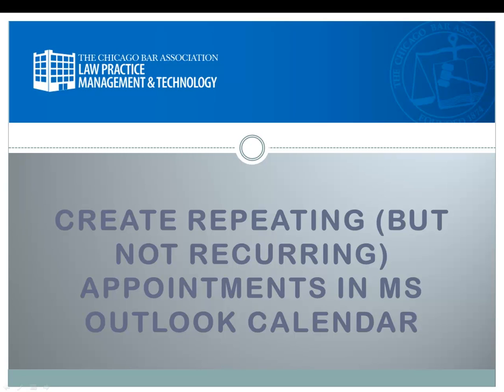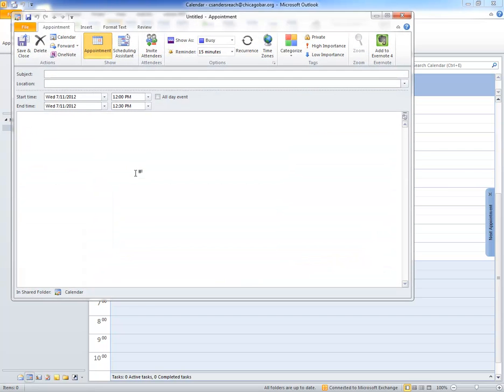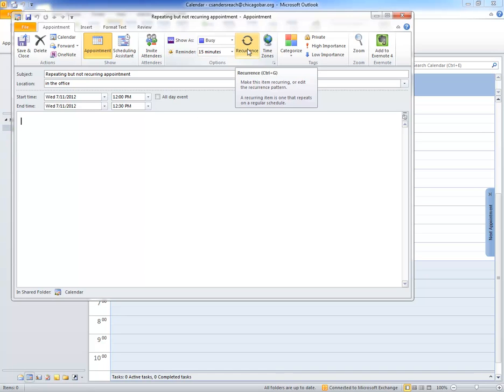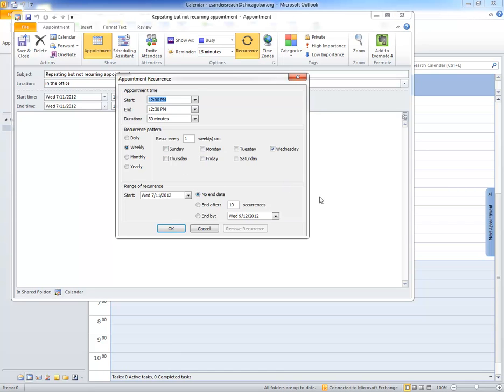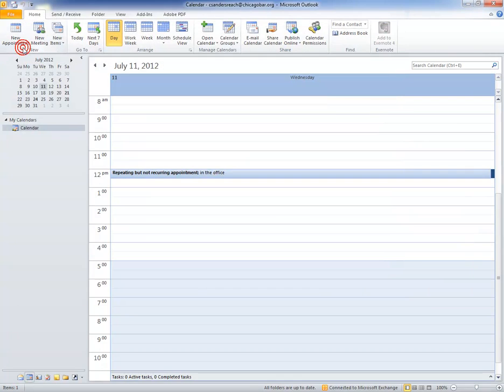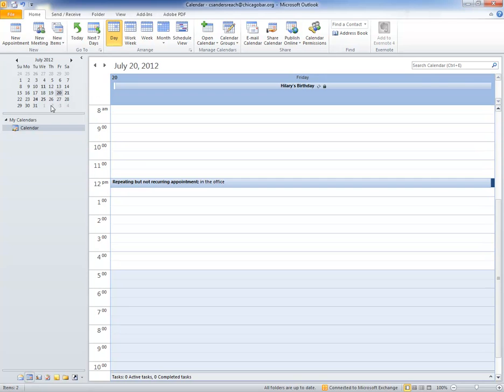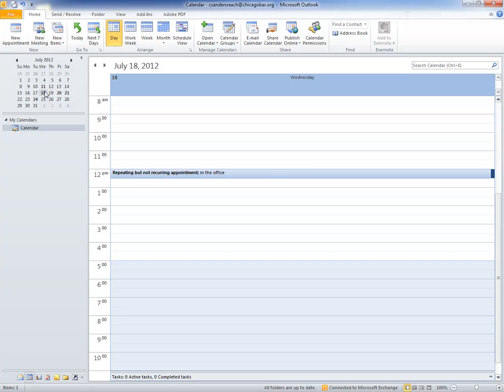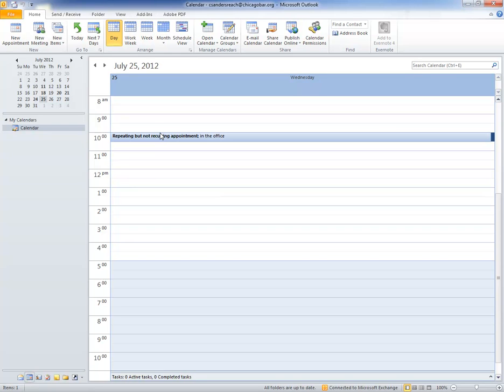How to... Create a Repeating Appointment in MS Outlook Calendar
Create a repeating, but not recurring, appointment in MS Outlook Calendar